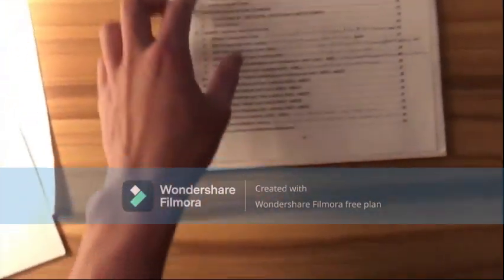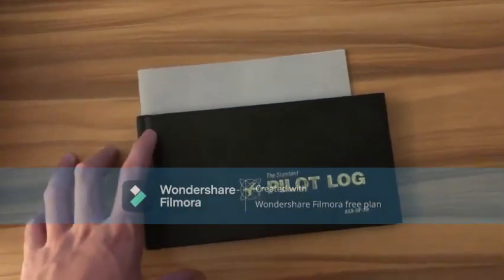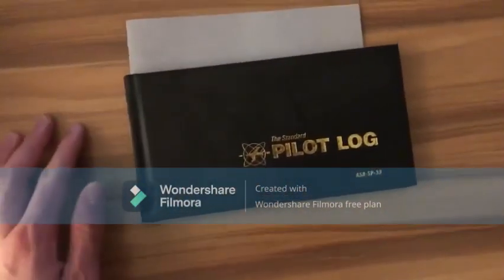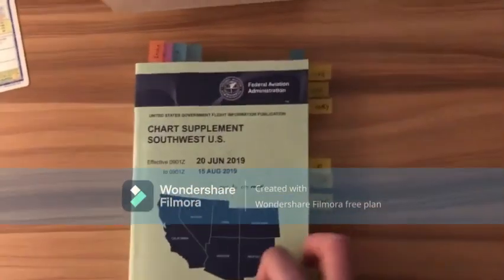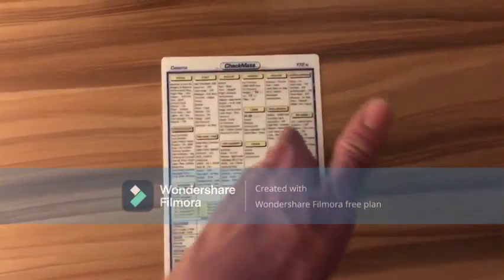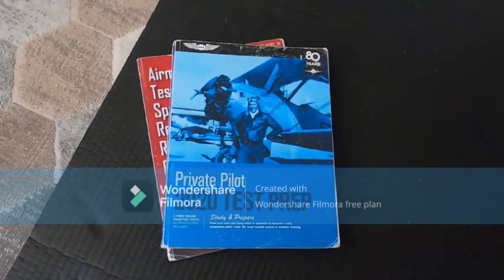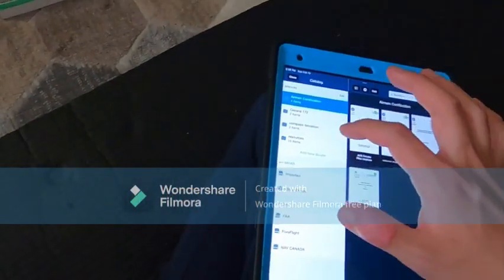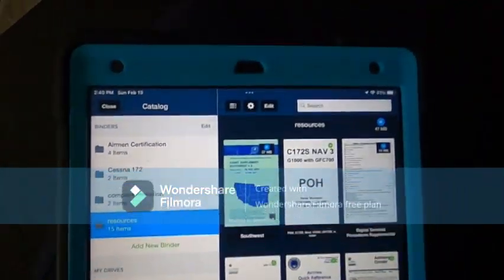HOW TO BECOME A PILOT